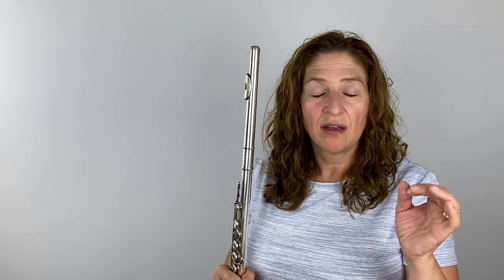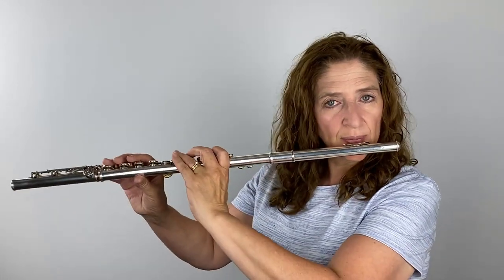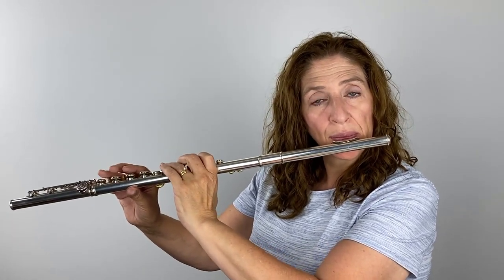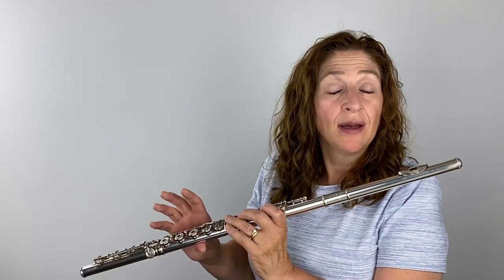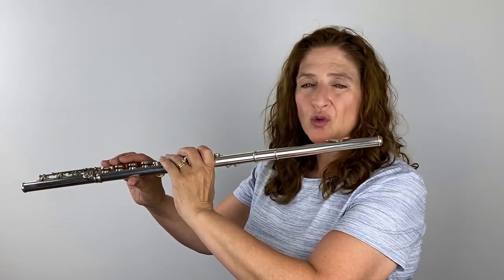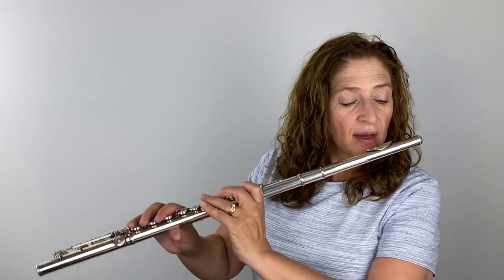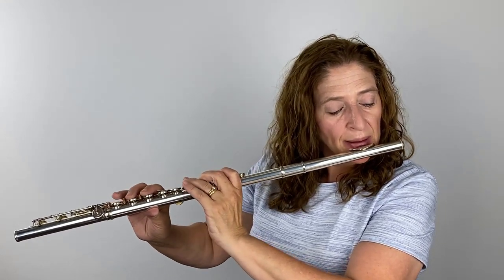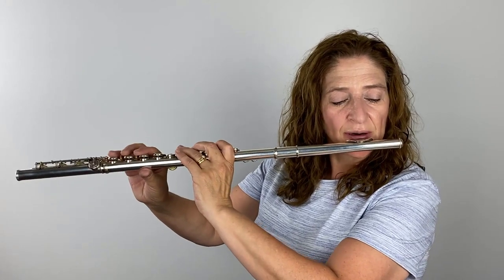Fast Easy Clear Flute Double Tonguing FluteTips 111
How is your double tonguing? Do you ever have difficulties keeping it going? Perhaps it is clunky and not smooth.

Everyone can learn how to double tongue if they learn properly. It is all about tongue placement. If your tongue is placed properly you can double tongue for long stretches with a smooth clear sound. Too many people think double tonguing is difficult but it should be easy. There are some exercises that you can do to practice double tonguing that help get you started the right way. But even if you learned incorrectly these exercises will help get you back on track.

Learning to double tongue properly opens up new possibilities for playing. You will no longer be afraid of fast passages and technical solos. When everything flows easily practicing is fun.

Enjoy working on your double tonguing making it fast, easy, and clear.

Have Fun!

DoctorFlute